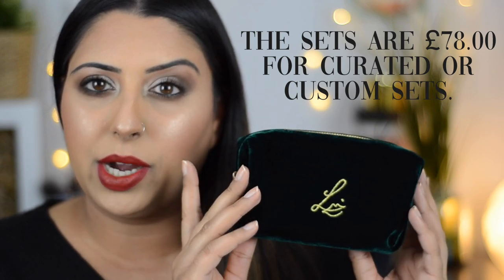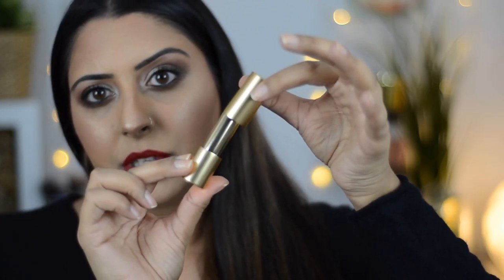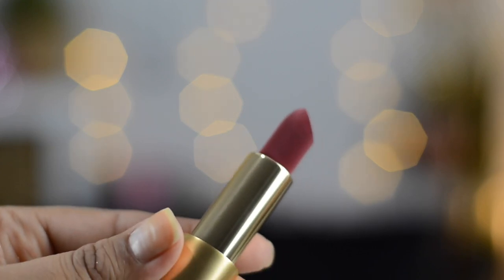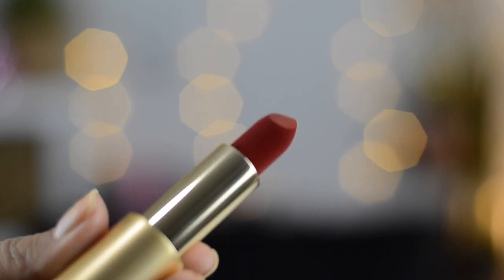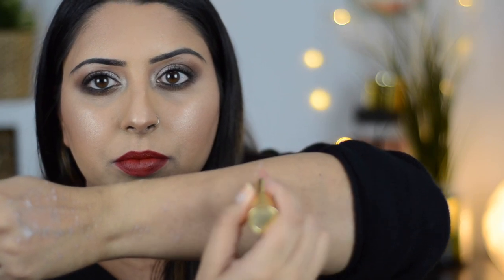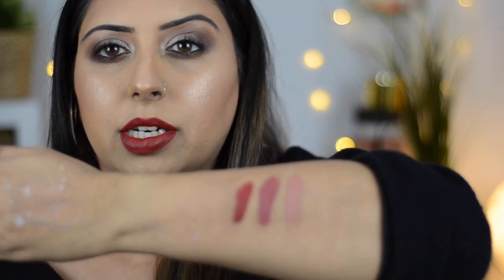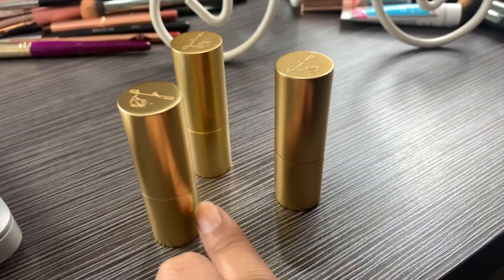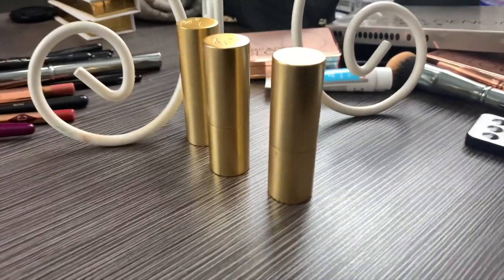LISA ELDRIDGE TRUE VELVET LIPSTICKS TRY-ON, FIRST IMPRESSIONS AND SWATCHES ON BROWN SKIN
Hey guys! I finally got my hands on some boujee Lisa Eldridge True Velvet Matte Lipsticks!! Check out the video to see my thoughts, first impressions and swatches on my skintone! Xoxo 💋

S O M E  L I N K S

Please use the following link for various petitions to sign, places to donate, and additional resources

Filmed on a Nikon D5100.

FTC: This video is not sponsored and all opinions are my own. All products are purchased by me unless otherwise stated.